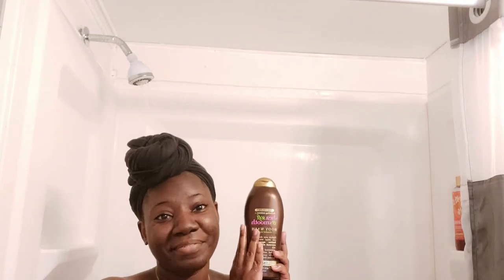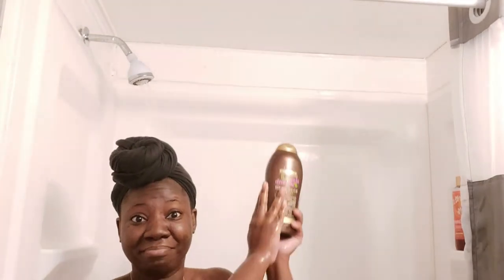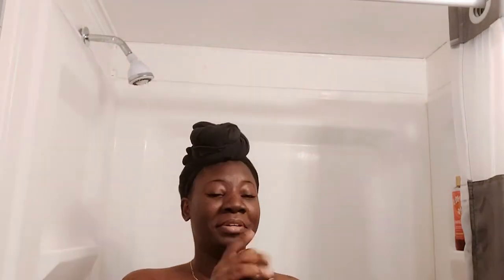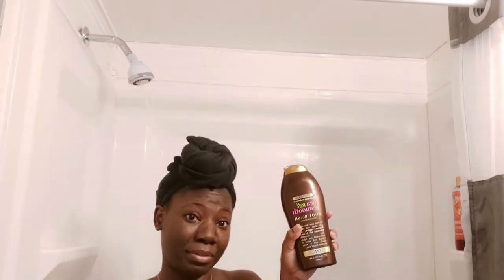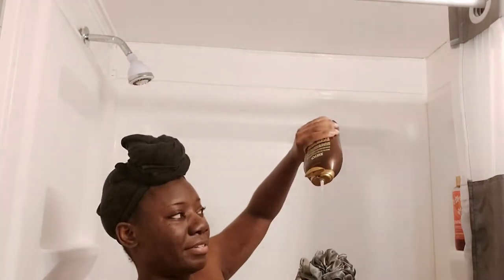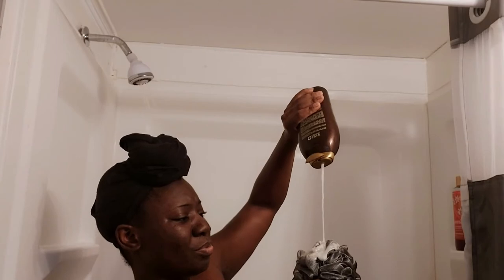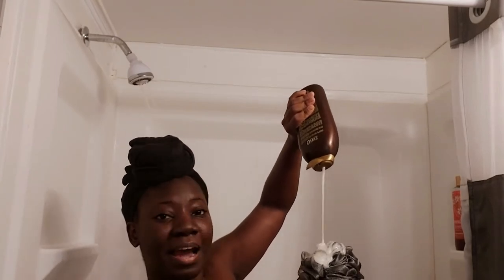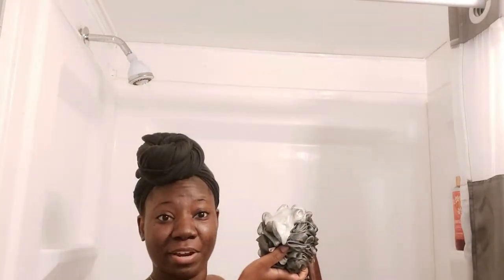IT'S THE 🍦VANILLA ICING & AMBER ROMANCE FOR ME || SCENT OF THE DAY SOTD OGX SHEA + VICTORIAS SECRET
Musician: Jeff Kaale

Title: Before Sunset by Soyb Genre and Mood: Hip Hop & Rap + Calm

Channel Blog:
JessicaBeBrave.com